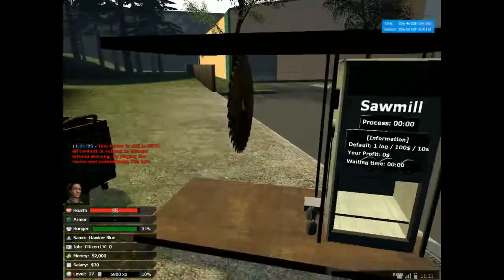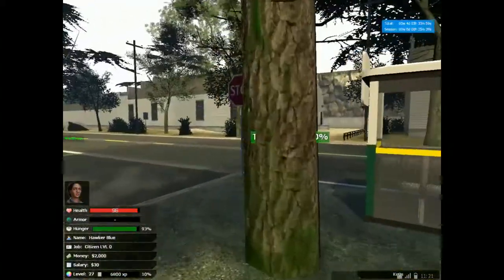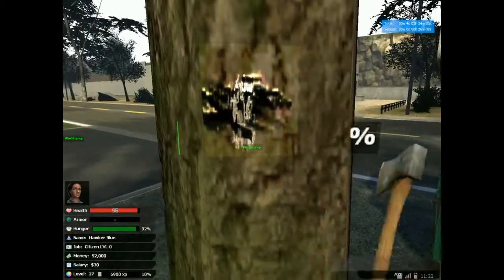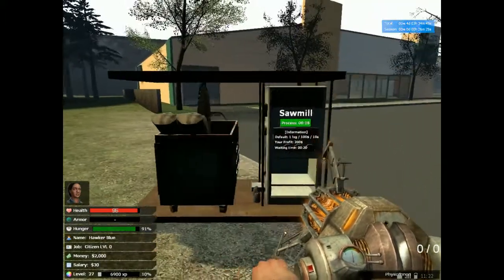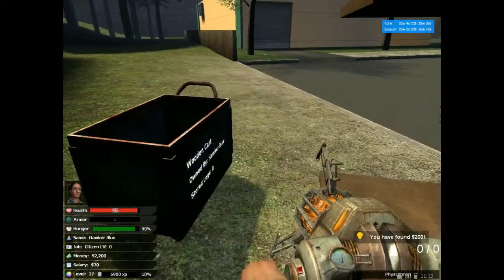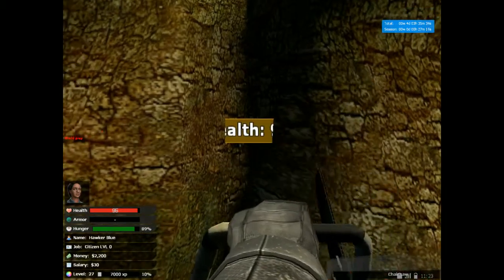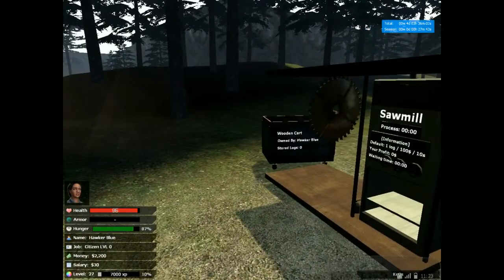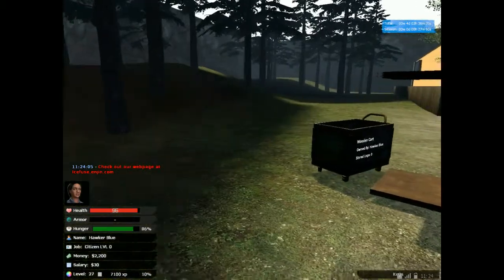Icefuse Lumber Mod Tutorial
A short tutorial on how to use the latest mod put in the server, which i know some people have been asking about.